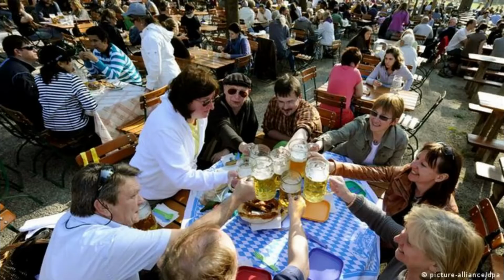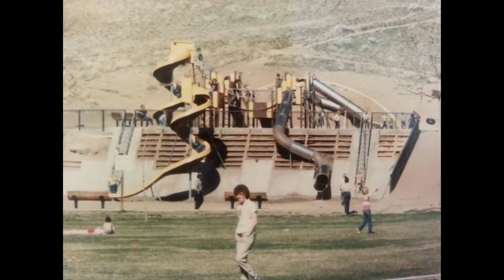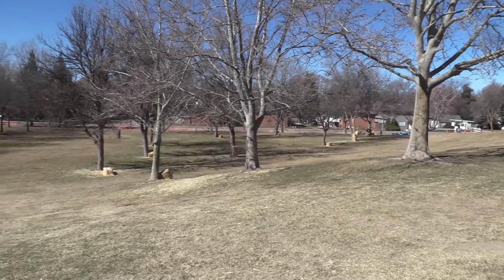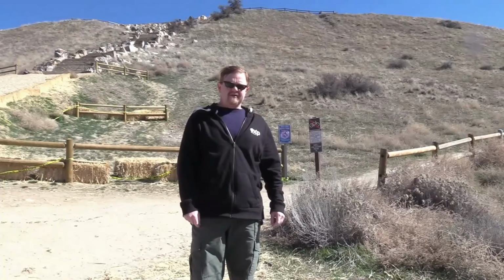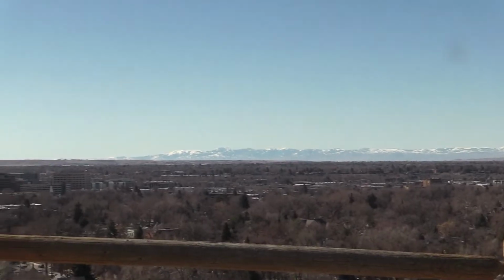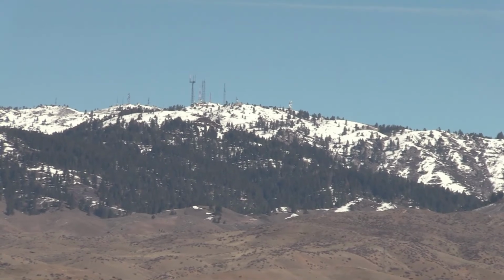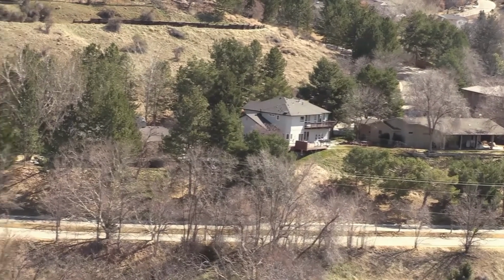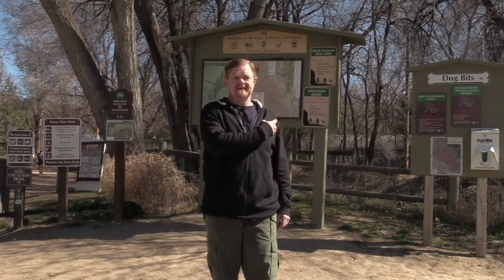Boise, Idaho's Best Park for Hiking and Biking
This video describes the best location for hiking and biking trails in Boise, Idaho.  The best park to quickly access these trails is Camel's Back Park located in the northern portion of Boise's historical North End.  There are numerous other activities and festivals located in the park, which are shown in this video.  I have a real estate license, I'm an expert in everything Boise, and specialize in helping people relocate to Boise and the surrounding area.